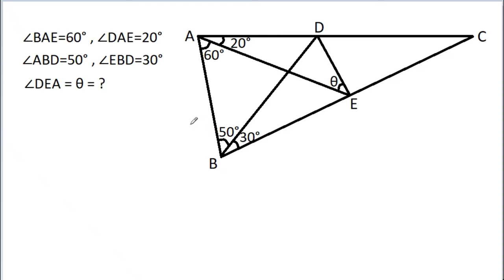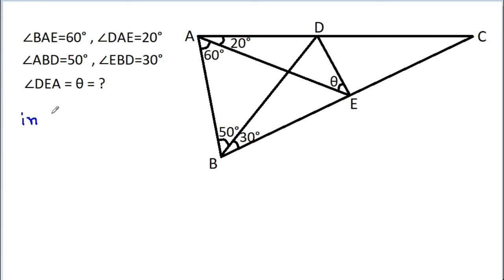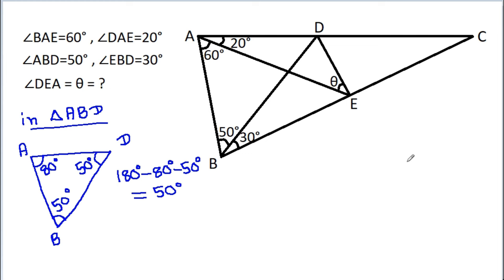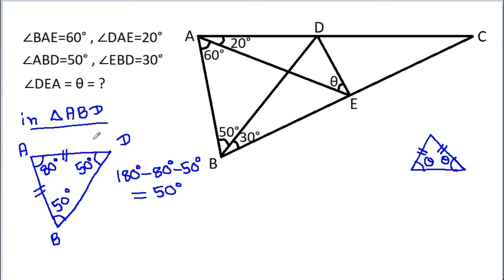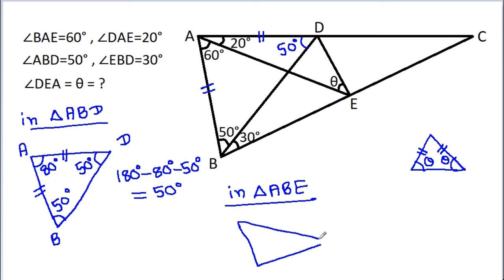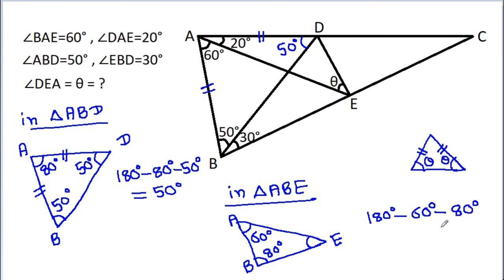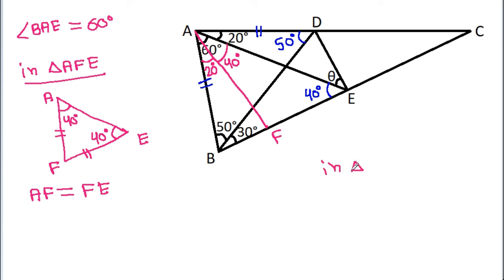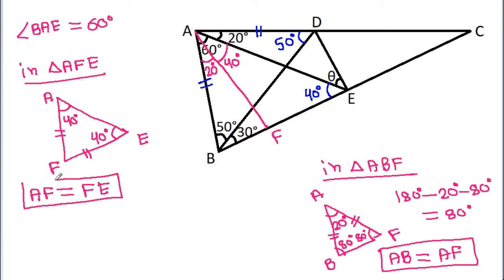A Very Nice Angle Chasing Geometry Problem | Math Olympiad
A Nice Angle Chasing Geometry Problem | Math Olympiad

Mr. Gnome
ஆத்தங்கரை சண்முகம்
Εκπαιδευτήρια Καντά
堤修一
Sidnei Medeiros Vicente
Sambasivam Sathyamoorthy
Abebe Melesse
Muhtar Samedov
Gerard van Bemmel
Petr'ahcz
Khusi Wala